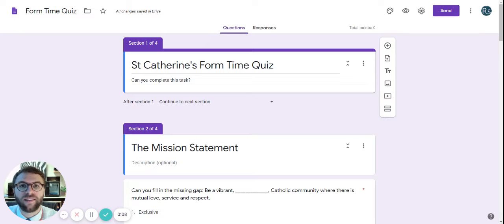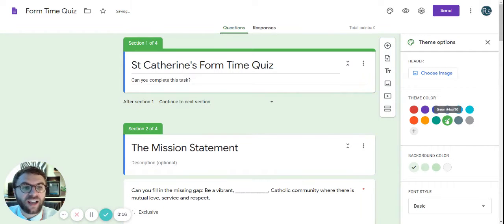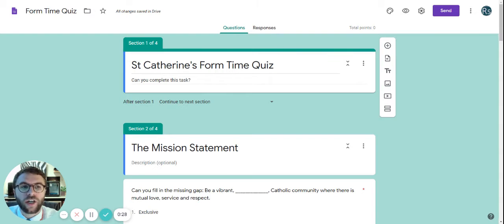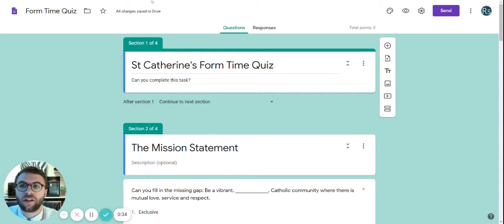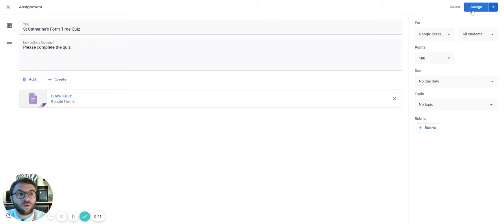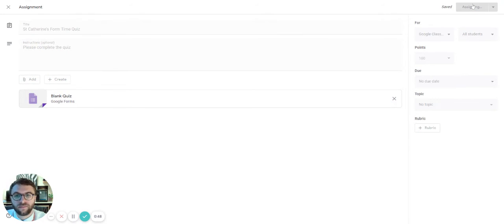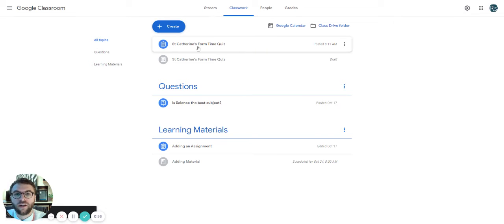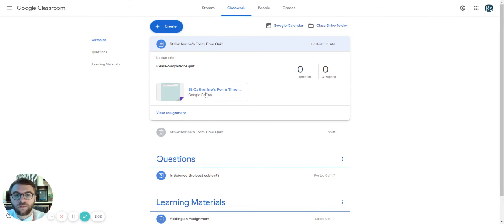Google Forms: How to Personalise a Google Form